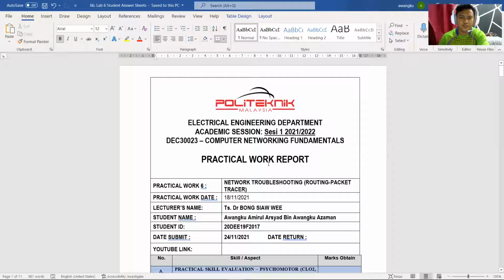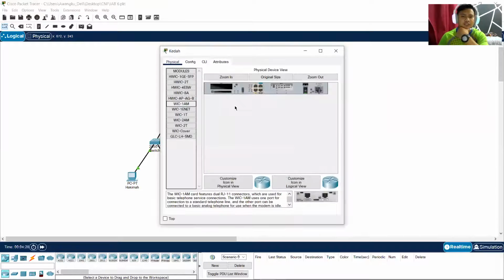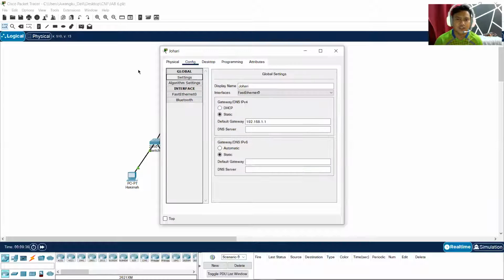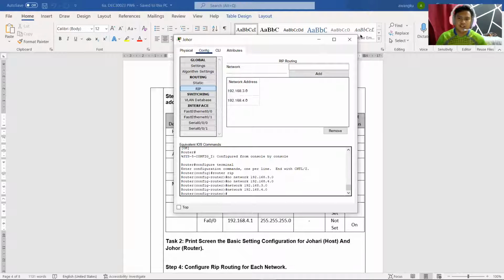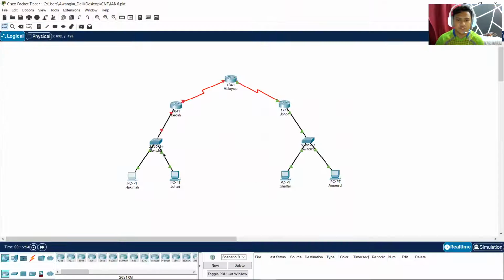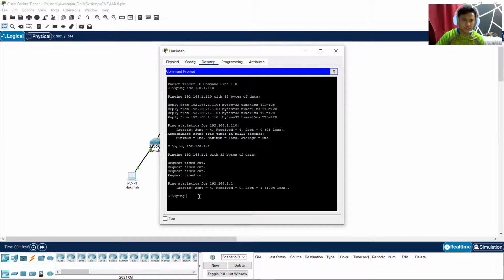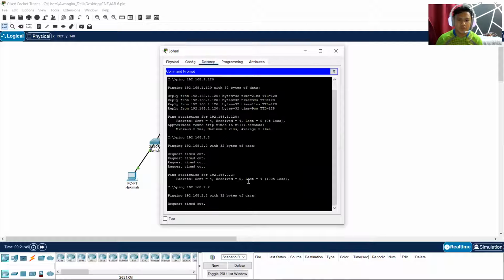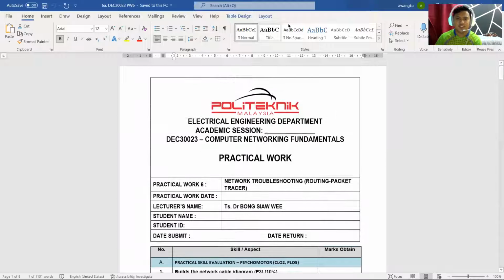PW 6 video demostration Awangku Amirul 20DEE19F2017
NETWORK TROUBLESHOOTING (ROUTING-PACKET TRACER)